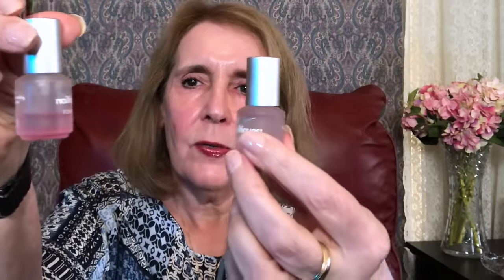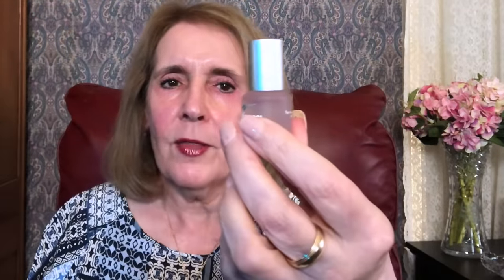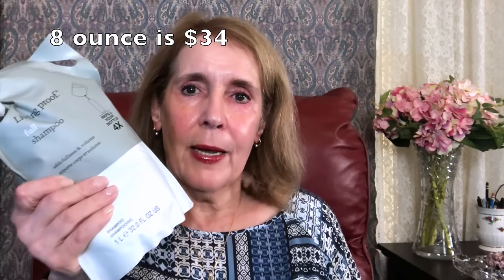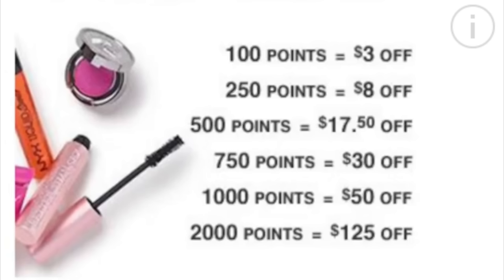10 Years - Wow, How Times Flies... A GREAT Deal, Chit-Chat & Update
It does not seem like it was ten years ago this month I uploaded my first YouTube video. So many of you have been with me from the beginning, and I thank you. Today I am updating you about a nail product I mentioned in March, sharing with you a great deal I got using Ulta's 10X points, and of course, there always is some chit-chat.

Ulta 10X Points Scroll down to "Member Love Event"

Nailtiques Formula 2 Plus

Glass Nail File

Seche Vite

Living Proof Full Shampoo for Volume

Scalp Brush

Kenra Triple Repair Shampoo Bonding for Damaged Hair $26

Kenra Triple Repair Conditioner Bonding

For your information regarding Ulta Rewards

MitoPRO+ Series 300+ 5% will be deducted at checkout using this link

My favorite "tool" I use to examine my skin, and tweeze my eyebrows.  I bought mine in 2007 and love it.